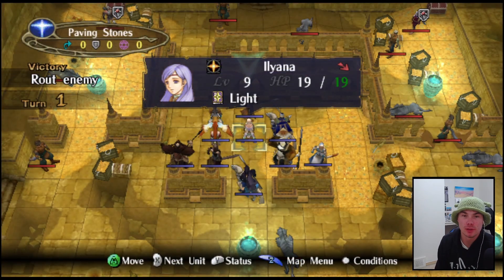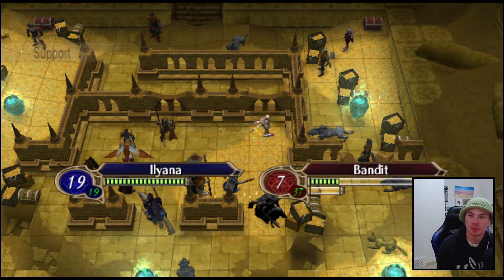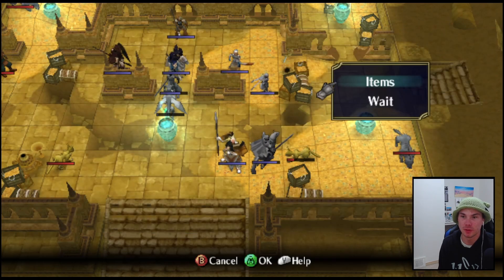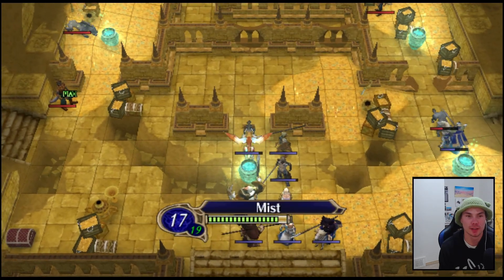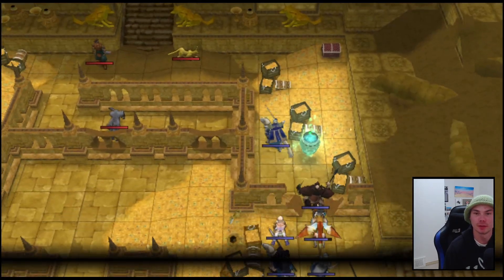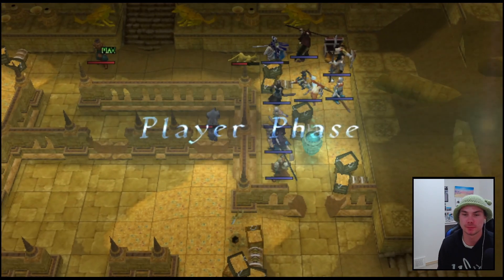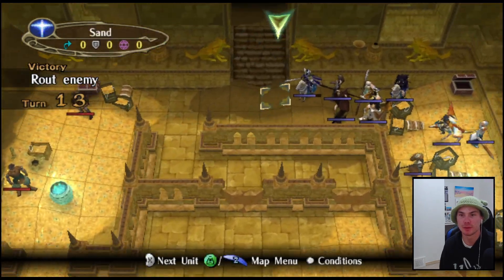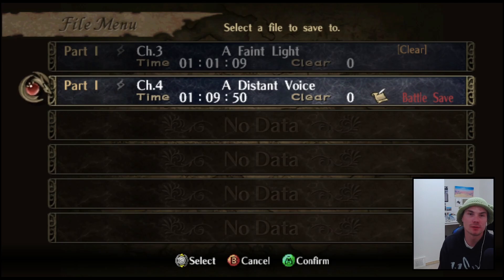Laguz Are Very Strong :: Fire Emblem Radiant Dawn Randomizer Ep. 4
Playthrough of our Fire Emblem Radiant Dawn Randomizer!

We have randomized all ally units' recruitment, classes, growths, bases, skills, and movement. As well as enemy unit classes and growths!